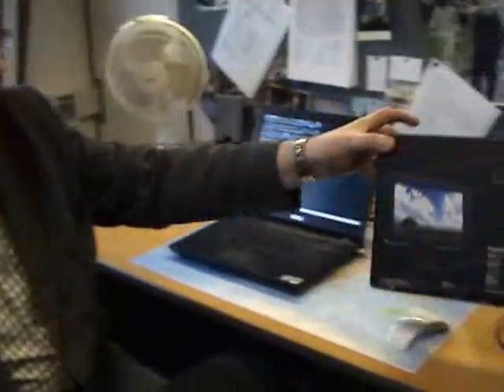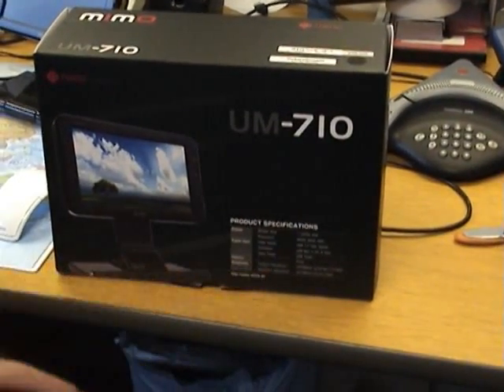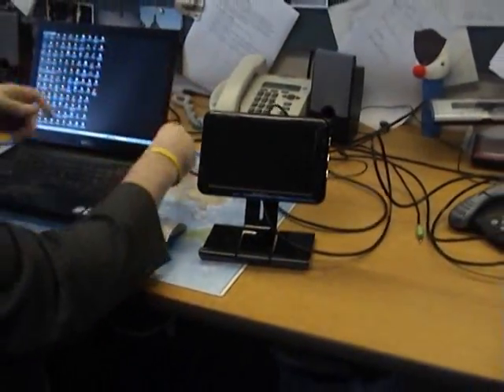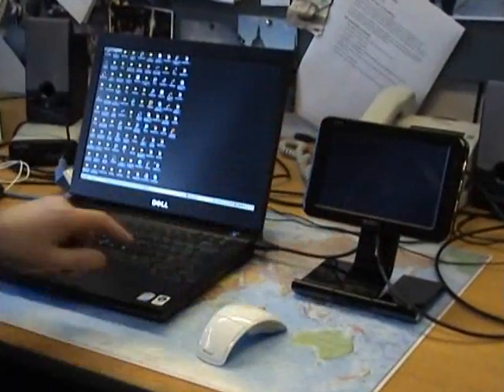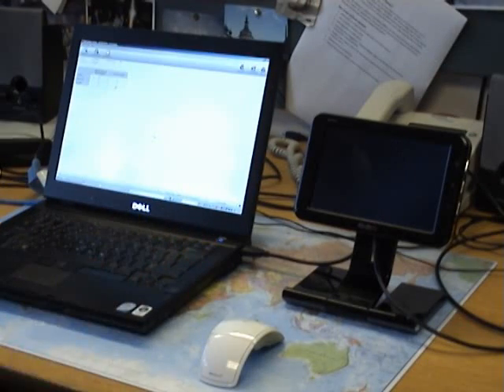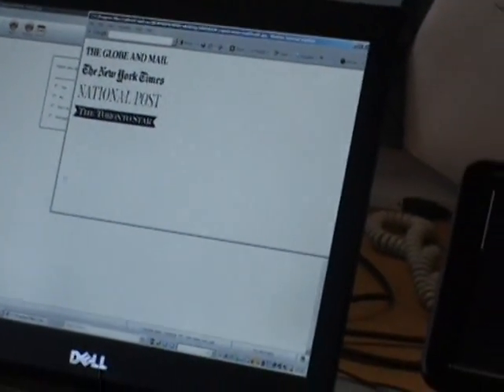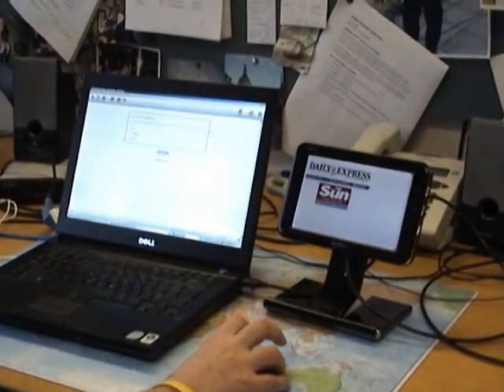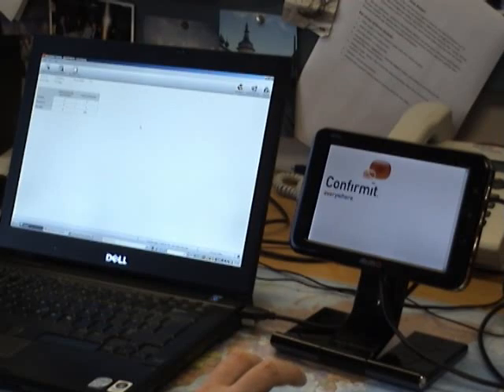Dual Screen CAPI demonstration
Dual Screen Confirmit CAPI demonstration by Pat Molloy for one of our Confirmit clients in Asia-Pac.